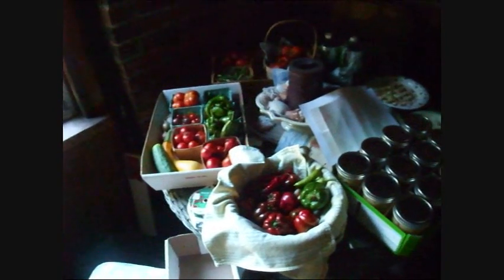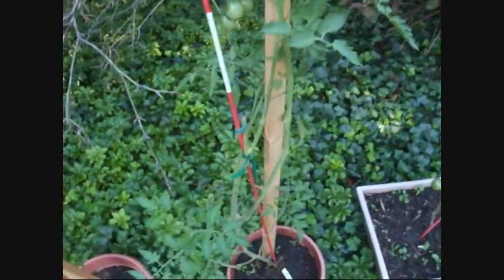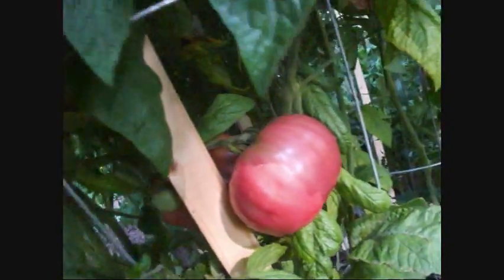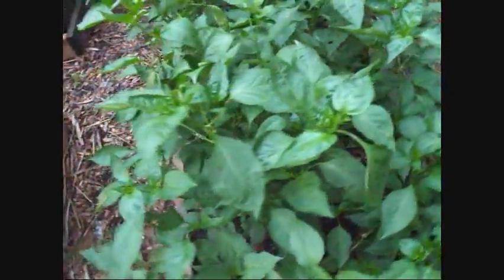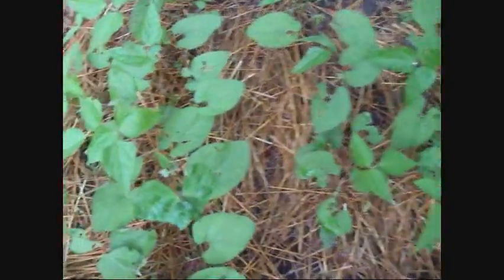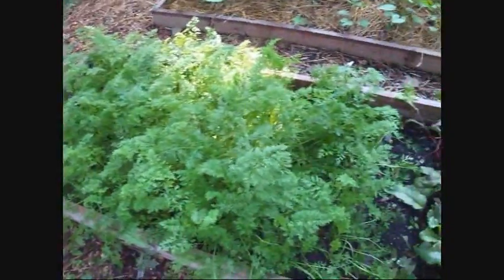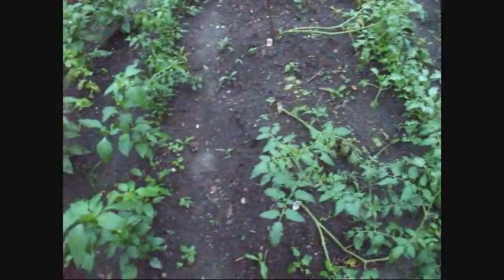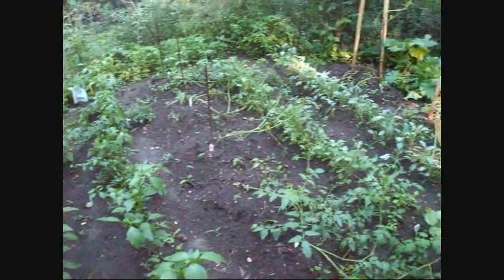End of Week 26 Garden Update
Look at how much we have! It is amazing to see that every week we have more and more in the garden.

450+ varieties of Heirloom & Non-GMO Vegetable seeds .99/pack, fertilizer, garden tools, blog & More